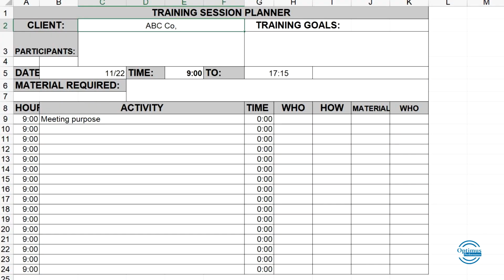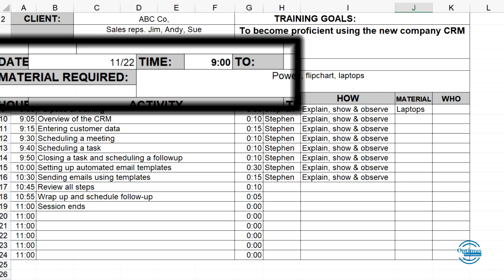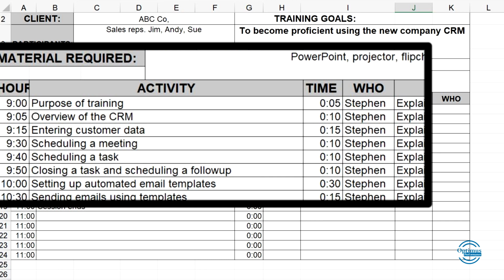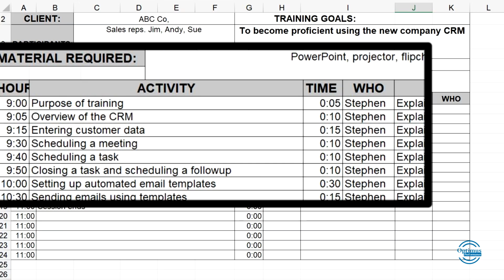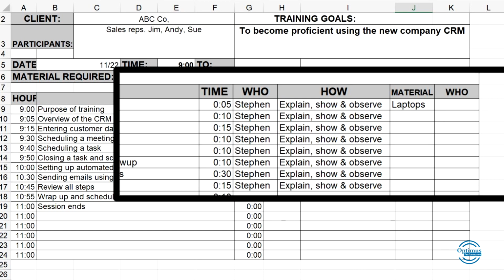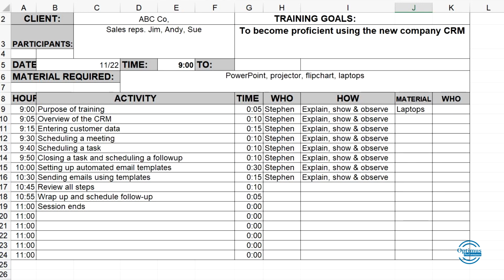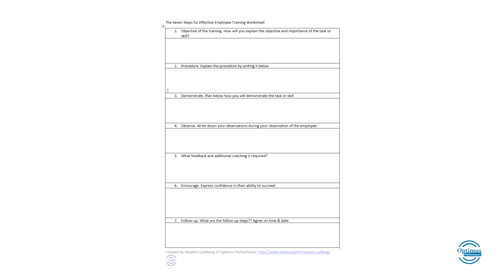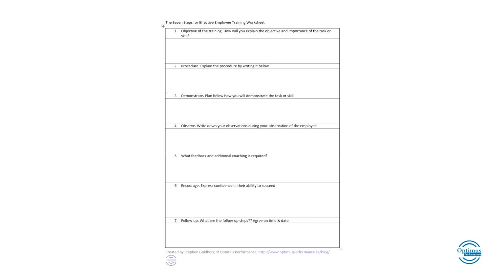Plan an Employee Training Session Worksheet